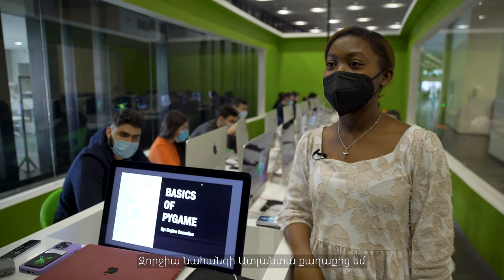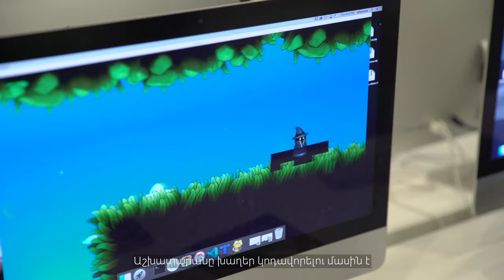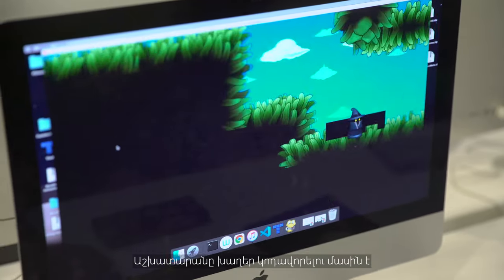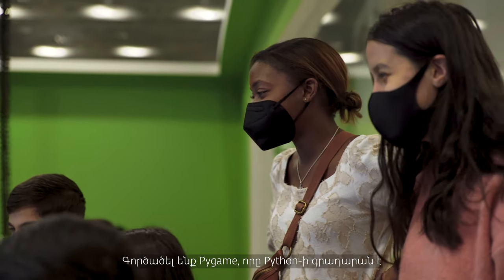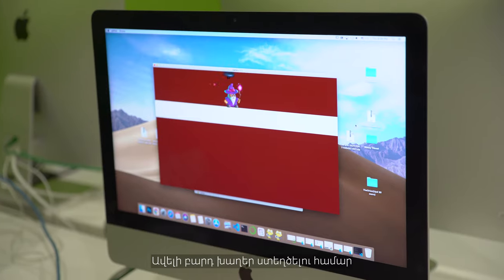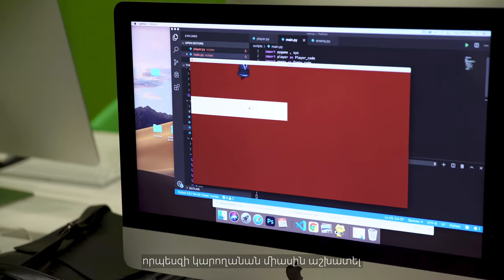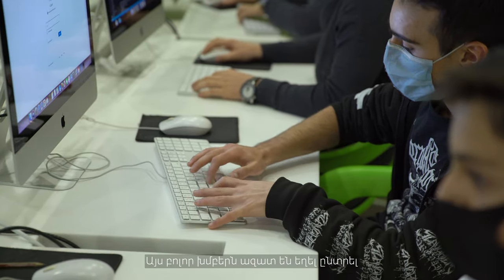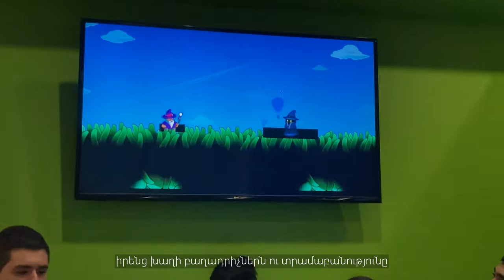Creating Games with Python | Learning Lab at TUMO with Kaylee Cornelius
Kaylee Cornelius has traveled 8,781 km from Harvard University to TUMO Yerevan to lead a learning lab on creating video games with Python! Students have divided up into groups to code a variety of 2D games with complex levels using the Pygame library.